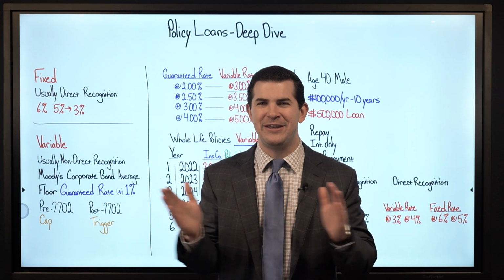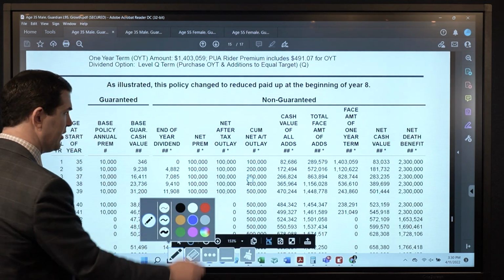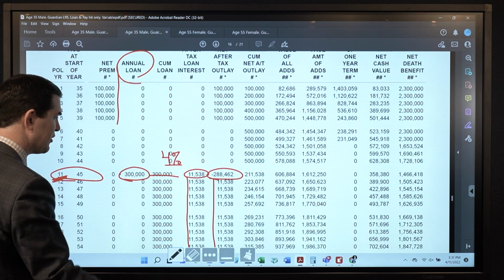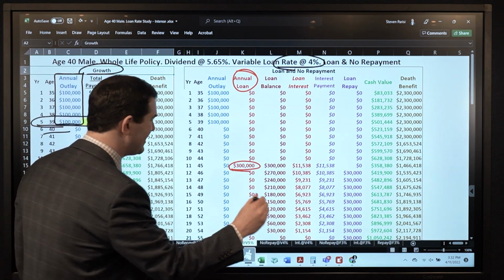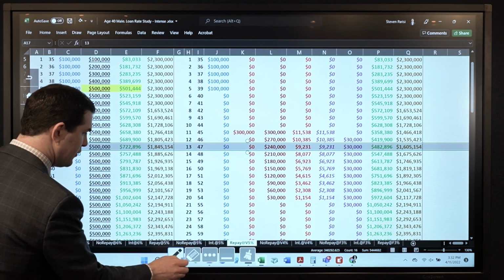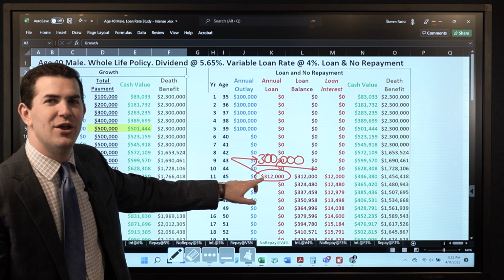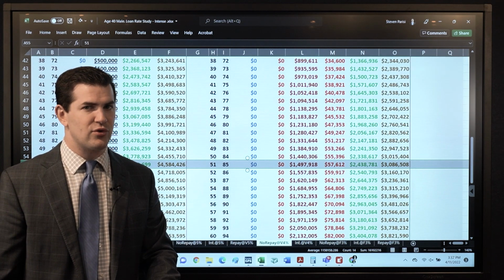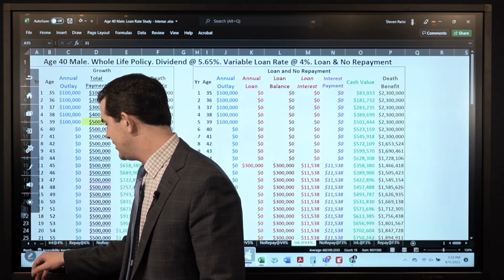A Deep Dive into Policy Loans - Part 6 (Dividends, 4% Loan Rate, & more!) | IBC Global